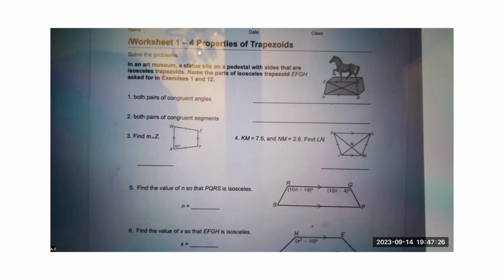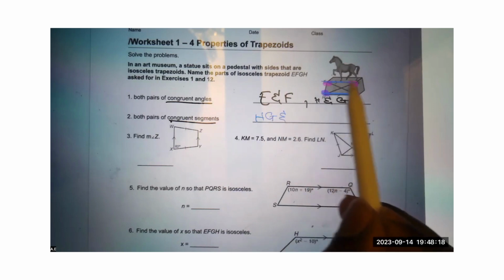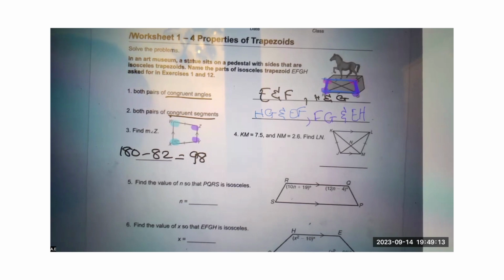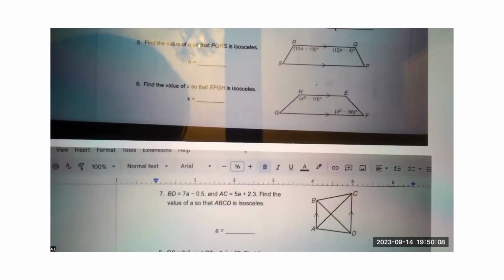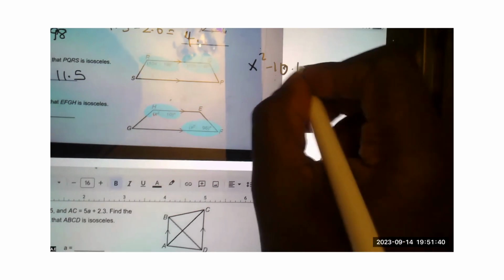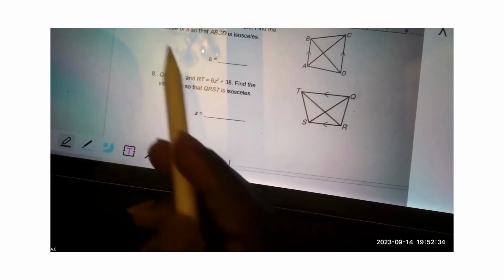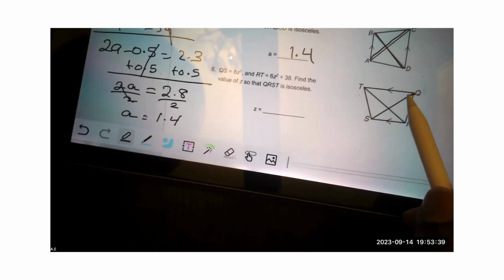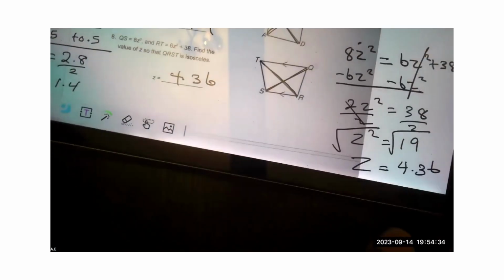Properties of Trapezoids